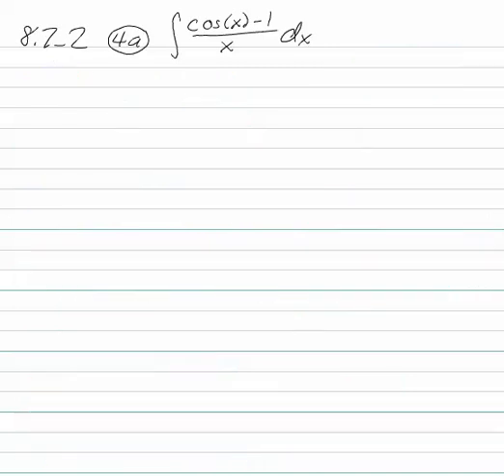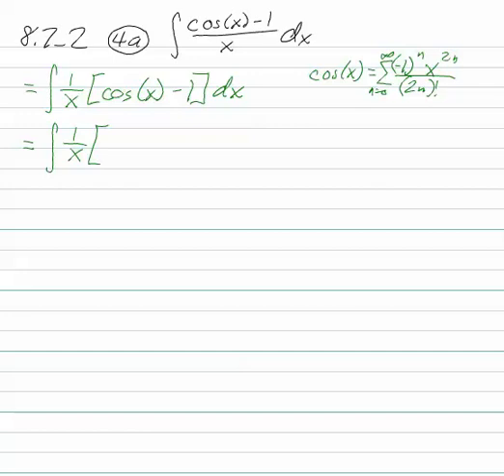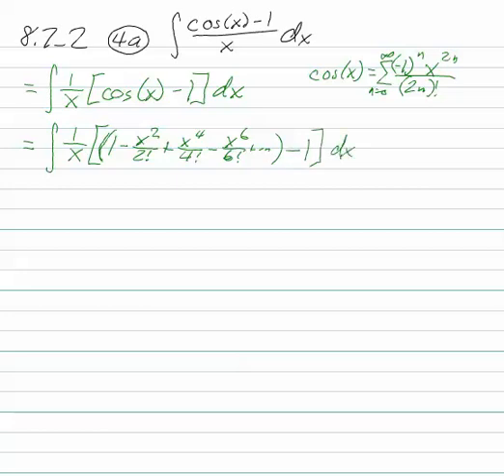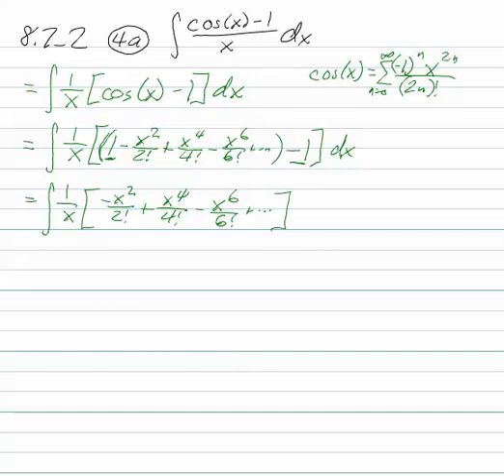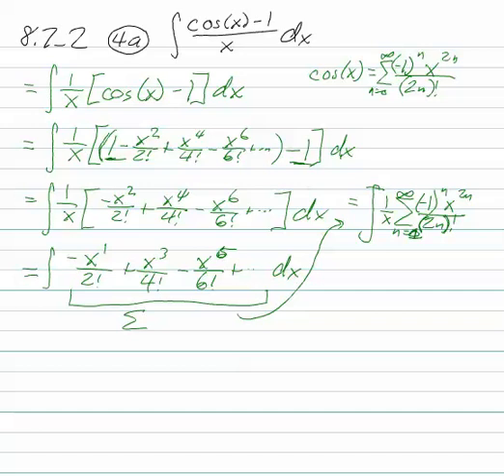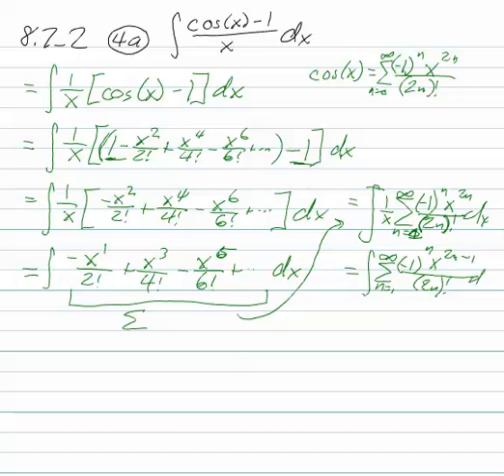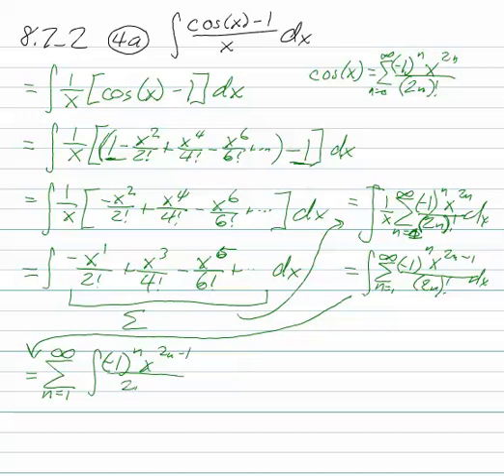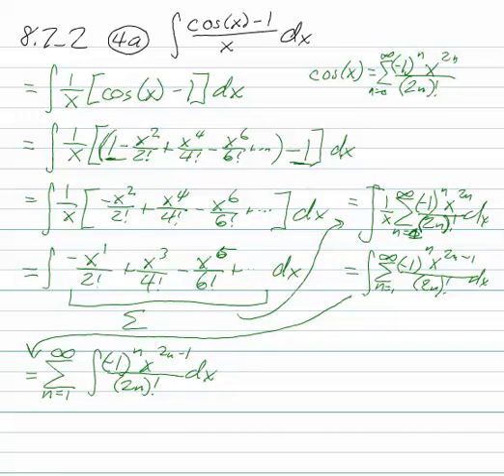8.7 Integration using Taylor Series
Integration using Taylor Series